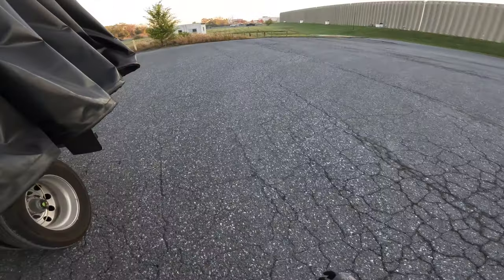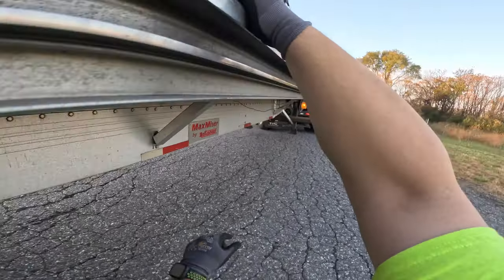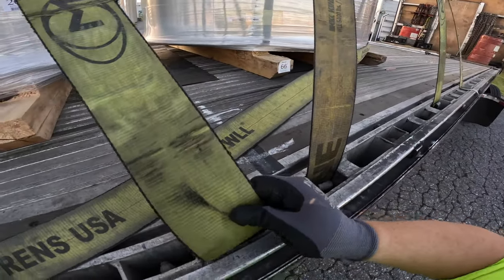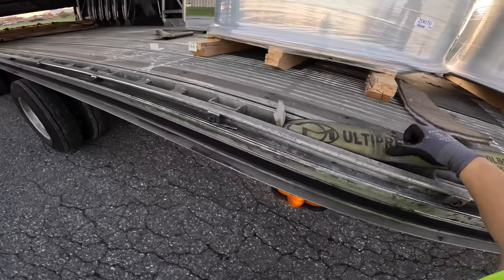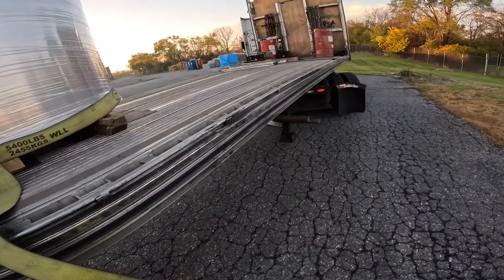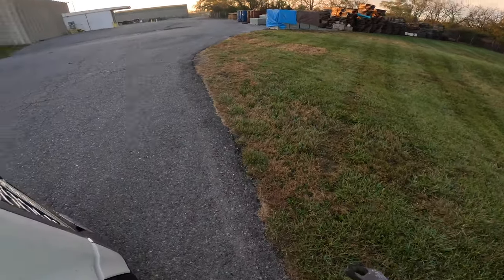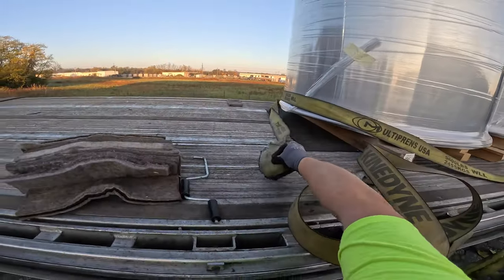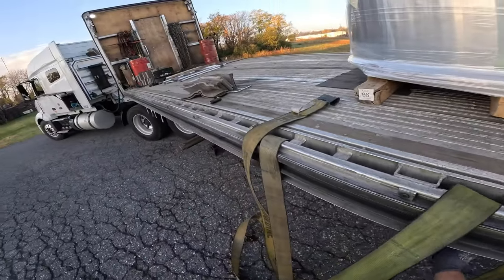Delivering coils to Pepsi in Winchester Virginia | Flatbed Trucking | Loudon County Trucking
What's going on? This is Jason from Lexington, KY making a career change from the real estate world to OTR truck driver.

I started my trucking career out with Prime Inc. going through the training program. I had never driven a semi but I knew I loved to travel and I was getting burned out on real estate after 14 years. I started out being a lease operator for a year and half and staying out from 8-10 weeks at a time and saw a lot of beautiful places. I was able to visit 47 out of the 48 lower states.

I'm just trying to keep it real with this channel.  I wanted to continue my  trucking career but switch it up a little with flatbed and some heavy haul stuff.  I hope you can hang around and listen to my journey.

I hope you enjoy the channel.